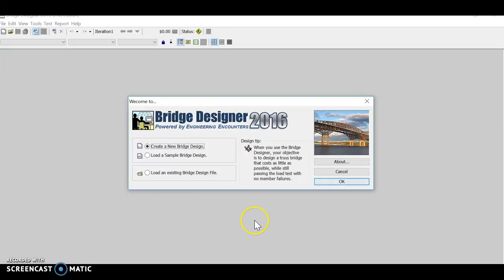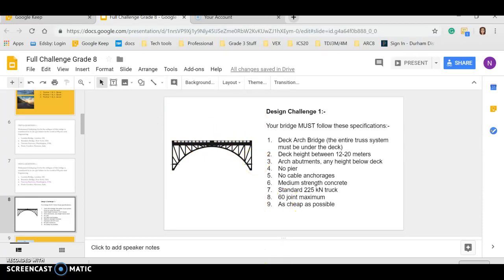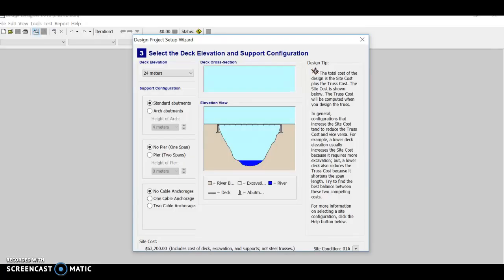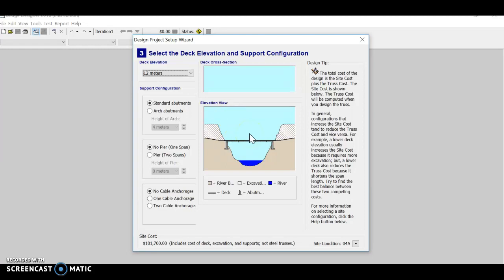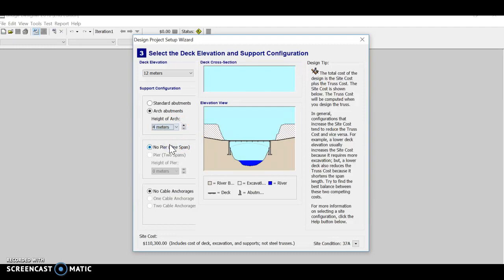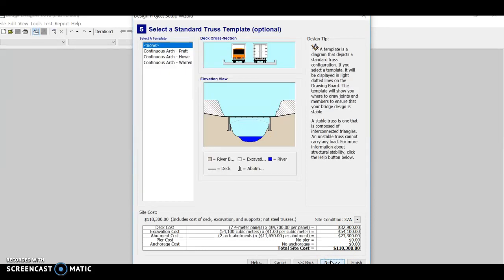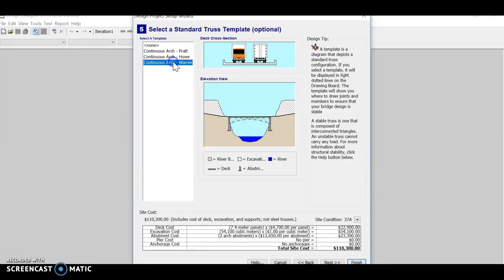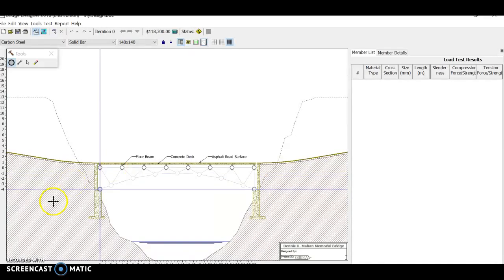Round 1 - Deck Arch Bridge